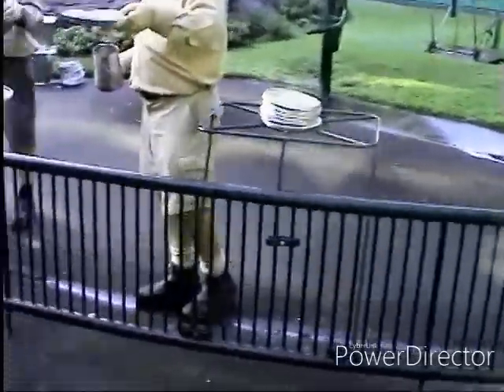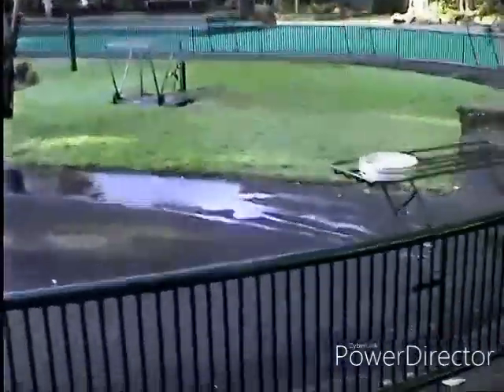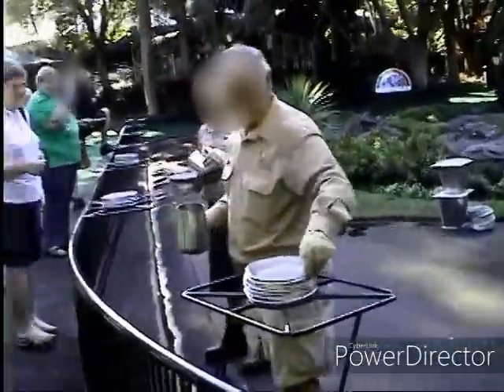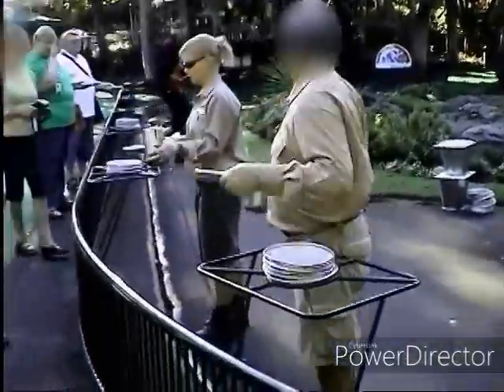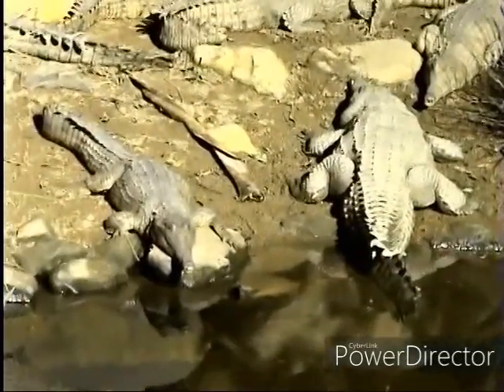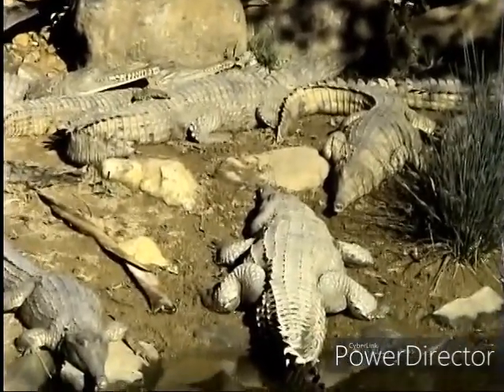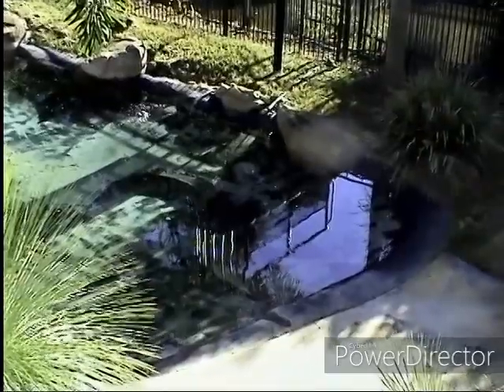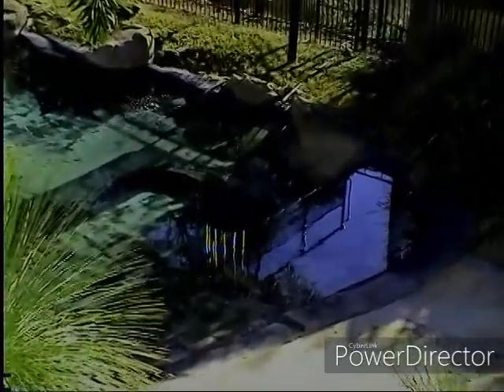Gold Coast,Queensland,Australia,May,2007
Currumbin wildlife sanctuary:
28 Tomewin street,Currumbin,Queensland,4223,Australia